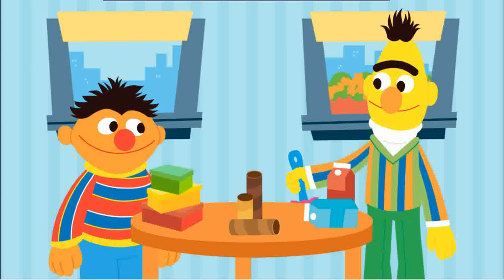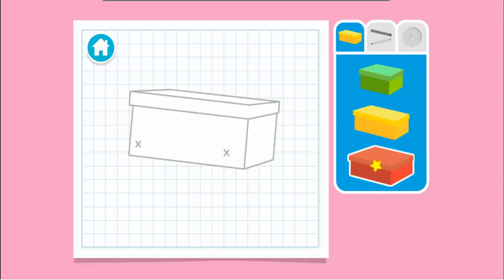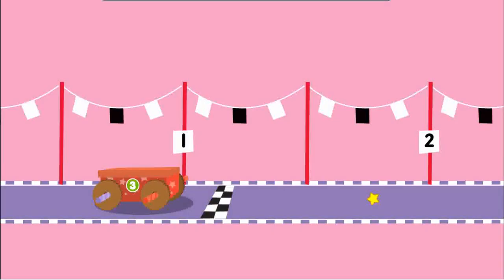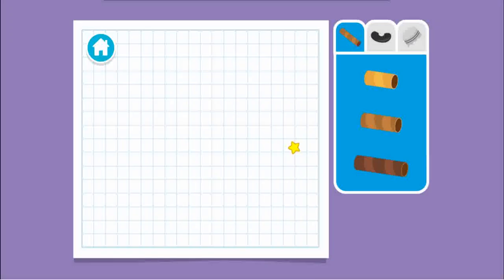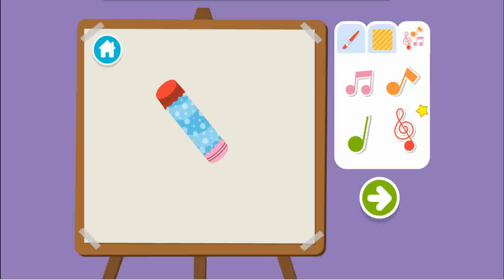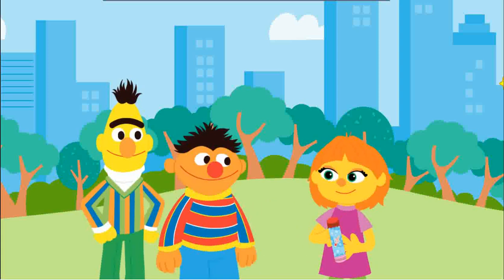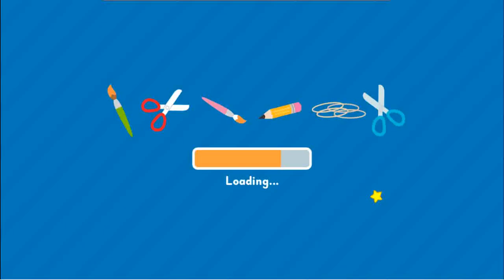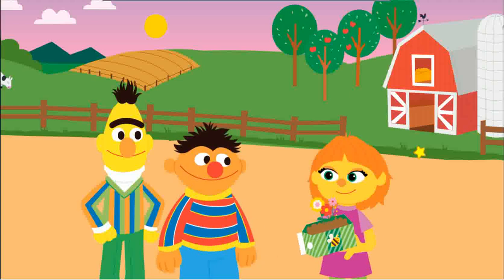Recycling is a very good thing, So, Let's Recycling... Play and Learn Videos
Recycling is a very good thing, So, Let's Recycling...